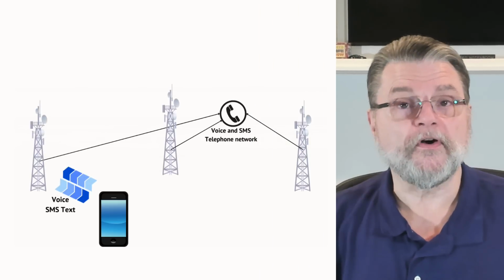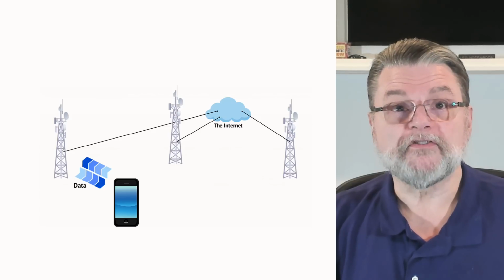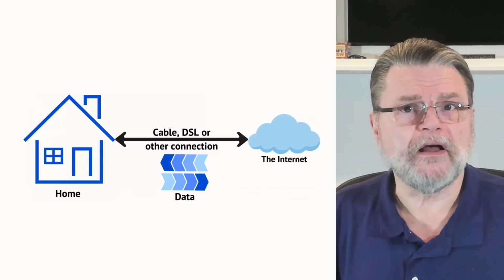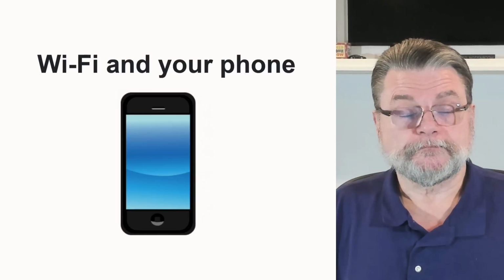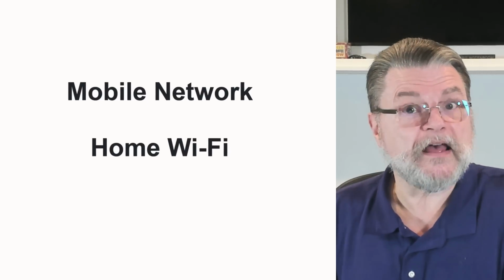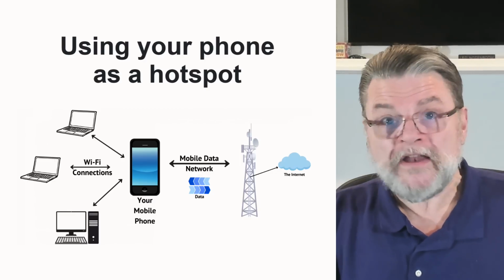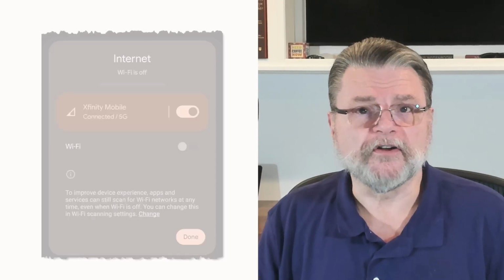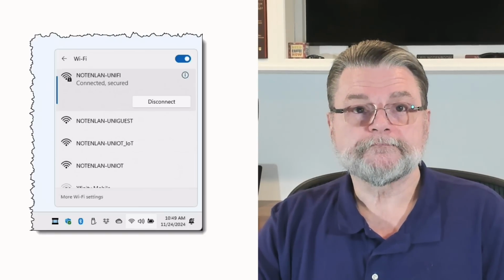How Do My Mobile Data Connection, Internet Connection, and Wi-Fi Connection Relate?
⌛ Understanding how your devices are connected is useful, especially when the power goes out.

⌛ Internet connectivity
Mobile data, home internet, and Wi-Fi are different but interconnected. Mobile networks support voice, SMS, and data. Home internet provides data connectivity at your router, and then Wi-Fi connects your devices to the router providing internet service. Phones can switch between Wi-Fi and mobile data and/or act as mobile hotspots to share internet access.

Chapters
0:00 Mobile Data Connection, Internet Connection, and Wi-Fi Connection
1:20 Mobile phone (no data)
2:10 Mobile data
4:15 The internet at home
5:00 Wi-Fi
6:00 Wi-Fi and your phone
7:15 Using your phone as a hotspot